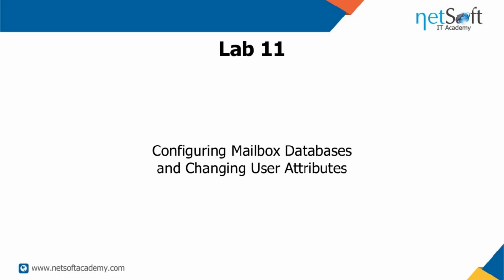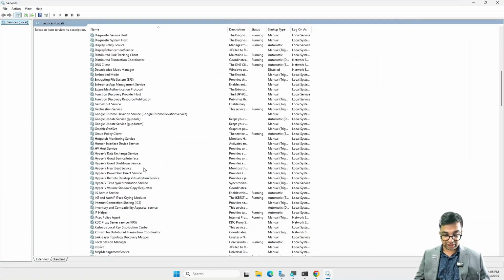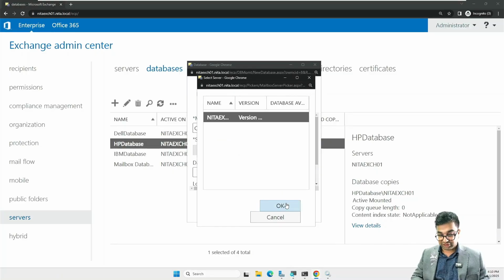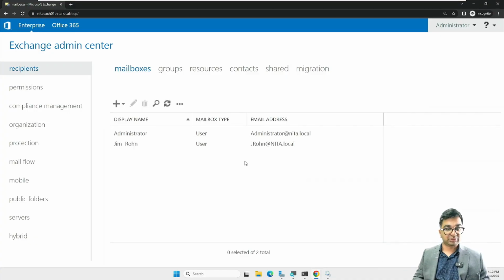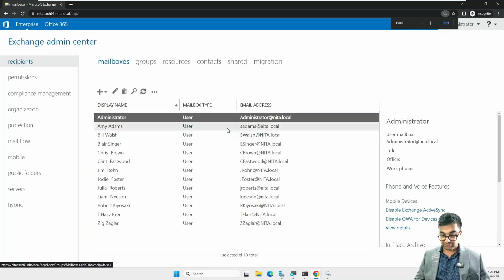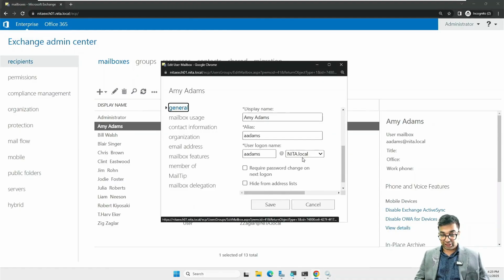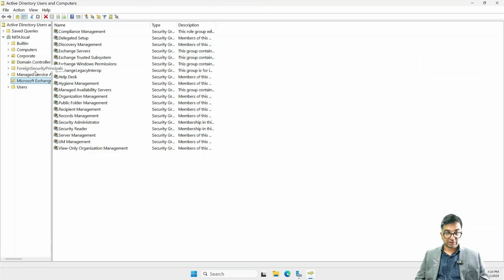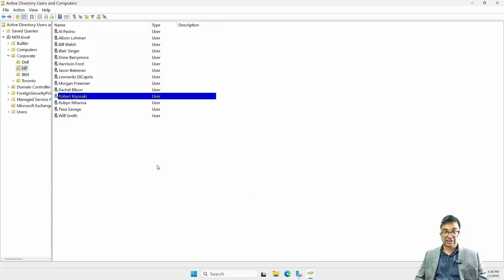MS Exchange Server 2019 JumpStart Kit -Configure Mailbox Databases and Change User Attributes-Lab 11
In this episode we discuss: How to create and configure Mailbox Databases in Exchange Server, add multiple user mailboxes via EAC, and bulk update user attributes using Active Directory. Perfect hands-on lab for students preparing for real-world IT administration roles. Boost your Exchange Server skills with this complete walkthrough!